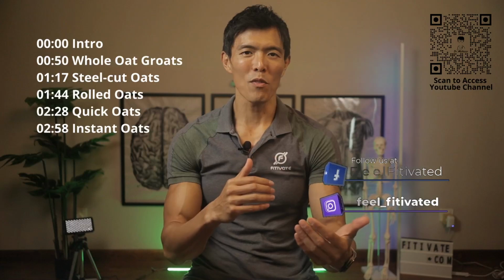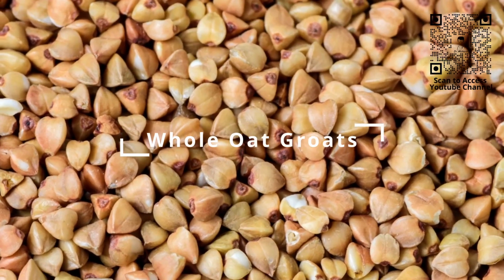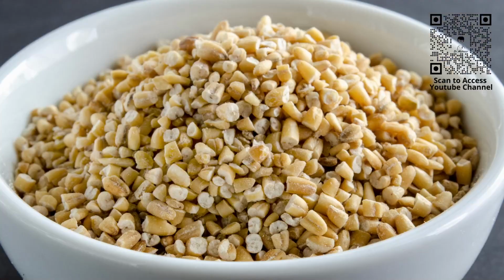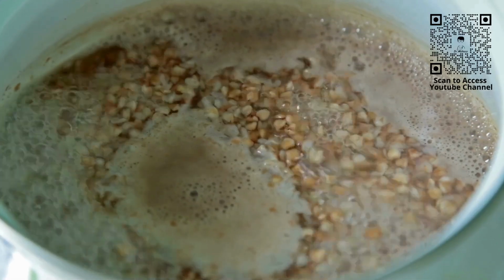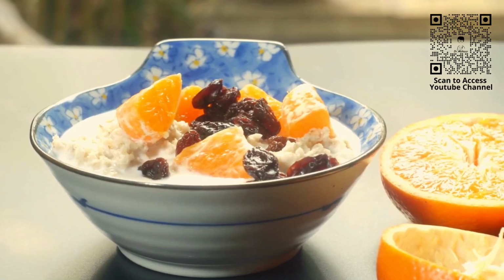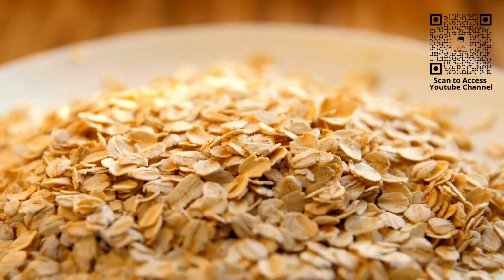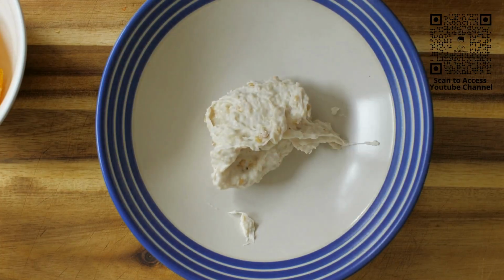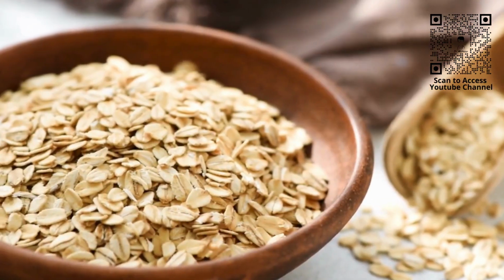Discover the 5 Types of Oatmeal: Health Benefits & Cooking Tips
Join Coach Alvin on SG Dr Wellness as we explore the 5 types of oatmeal available in stores. Learn about Whole Oat Groats, Steel-cut Oats, Rolled Oats, Quick Oats, and Instant Oats, including their unique characteristics, cooking times, and health benefits.

and facebook @feelfitivated
and our facebook @vitacarefamily

Welcome to another episode of SG dr Wellness. It’s coach Alvin here. Today, we're delving into the wonderful world of oatmeal. We've already explored the differences between rice and oats, and now, it's time to unravel the various types of oatmeal you can find on your grocery store shelves.
There are five common types of oatmeal to choose from, each with its own unique characteristics and culinary uses.

First up, we have Whole Oat Groats. Think of these as the oat berries, the least processed of them all. The inedible hulls are removed, but they still retain their grain form. Cooking them takes a bit of time, typically around 50 minutes, but the result is worth it. They have a nutty flavor and a texture quite similar to rice or barley.

Now, let's talk about Steel-cut Oats, also known as Irish oats. These are made by slicing oat groats into small pieces using steel blades. Each grain is cut into 3 to 4 parts, resembling coarse grains of sand. They cook faster than whole groats, usually in 20 to 30 minutes, and have a chewier consistency.

Rolled Oats, often called old-fashioned oats, are probably the most popular oatmeal variety. They're made by steaming oat groats and then flattening them as they pass through steel rollers. The thickness of rolled oats varies based on the distance between the rollers. This process stabilizes the healthy oils in oats and gives them a long shelf life. Cooking time typically ranges from 5 to 20 minutes, depending on thickness. They have a softer texture and a milder flavor compared to steel-cut oats and are commonly used in cookies, granola bars, and more.

Quick Oats are quite similar to rolled oats in terms of processing. They are steamed and rolled but go through a longer steaming process and are rolled into thinner slices. This allows them to cook in a much shorter time, typically under 3 minutes. You'll often find them in granola bars, cereals, and smoothie mixtures. Quick oats tend to have a slightly mushier consistency.

Lastly, we have Instant Oats. These guys go through the most processing. In addition to rolling and steaming, they're chopped into small bits and pre-cooked. This makes them the quickest to prepare—just add boiling water or a short stint in the microwave. However, be cautious as some instant oats may contain additives and sugar for flavor. Always check the ingredient list for healthier options. Due to their fine chop, they tend to be the least filling when consumed.

In conclusion, keep in mind that the more processed the oatmeal, the less filling it will be. But they do cook faster and have a mushier texture. When shopping for oatmeal, read those ingredient lists carefully. Opt for options with little or no additives and avoid added sugars.
Oatmeal can be an excellent carbohydrate alternative to rice, filling you up faster with fewer calories.

Thanks for joining us on this oatmeal adventure! Have a favorite oatmeal variety or a go-to recipe? Share it with us in the comments below!

Until next time, keep your oats consumption up and your meals delicious! Stay sae and stay healthy!

00:00 Intro
00:50 Whole Oat Groats
01:17 Steel-cut Oats
01:44 Rolled Oats
02:28 Quick Oats
02:58 Instant Oats